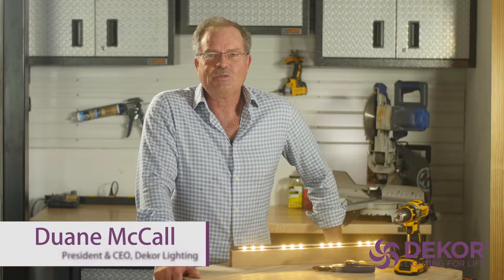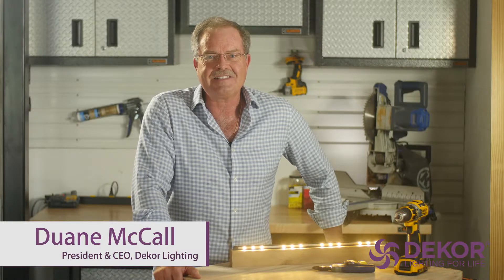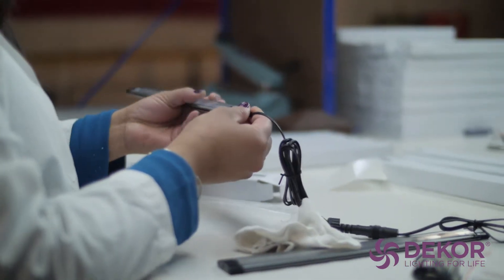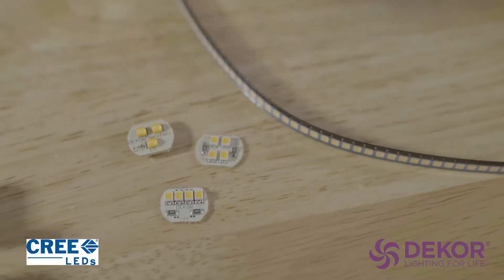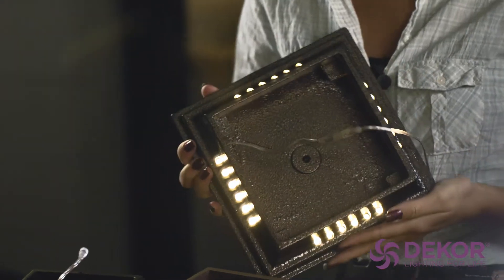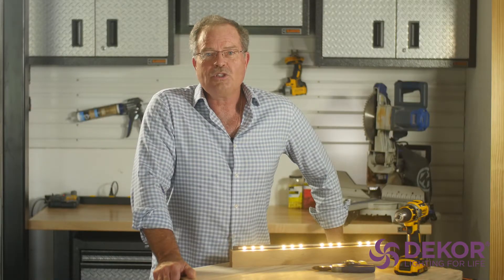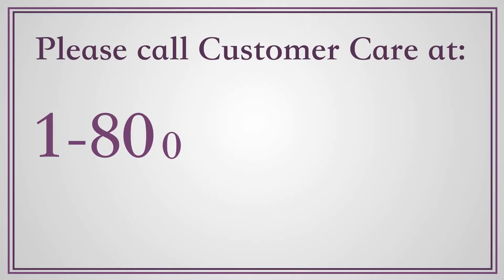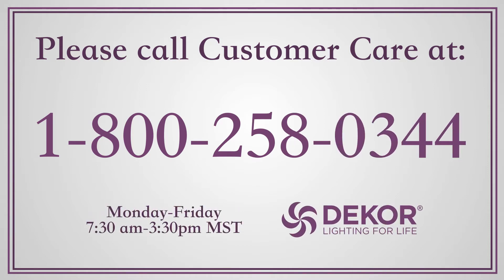Welcome to DEKOR® Videos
Owner of DEKOR® Lighting delivers a brief overview and reason for providing videos to assist customers in understanding DEKOR LED lights and how to install and connect them to power.